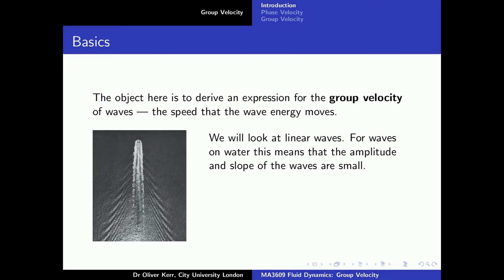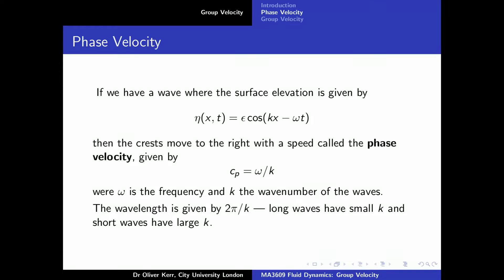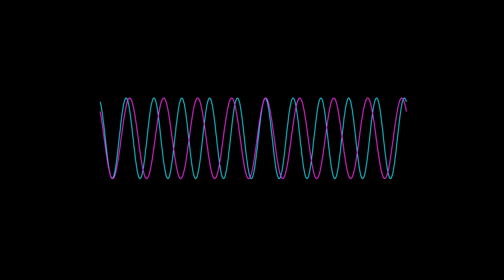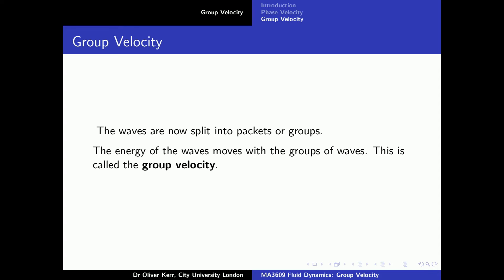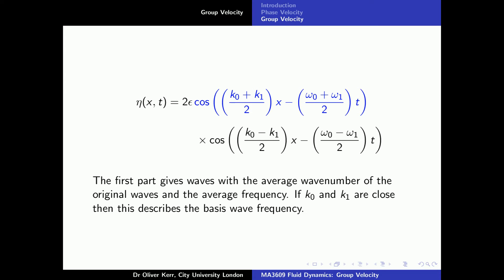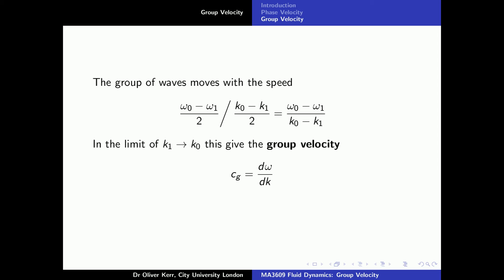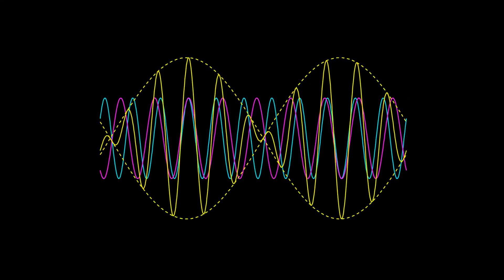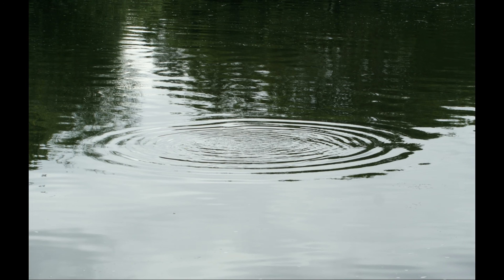Derivation of Group Velocity for Water Waves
Here we derive the group velocity of waves - the speed the energy propagates - for surface water waves.

Note: this is essentially a Beamer presentation from a lecture course with an added sound track.